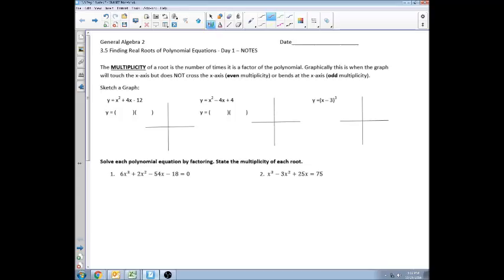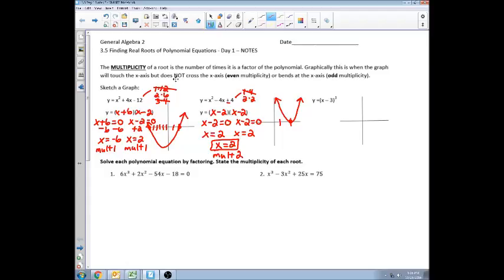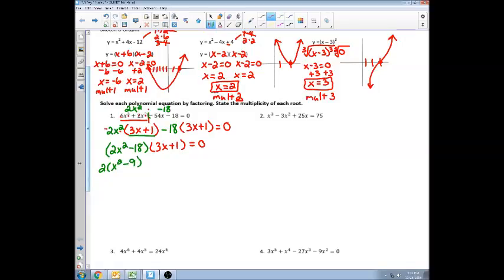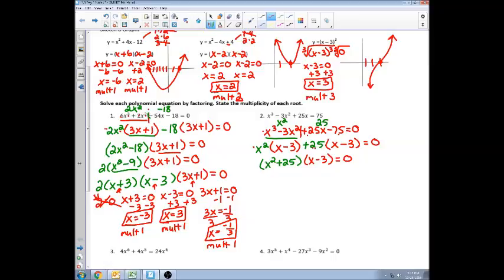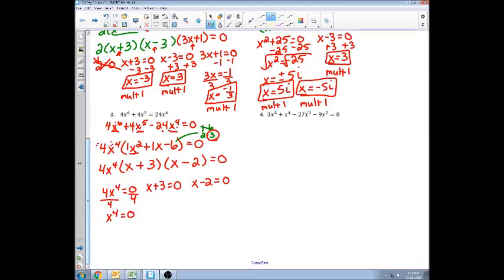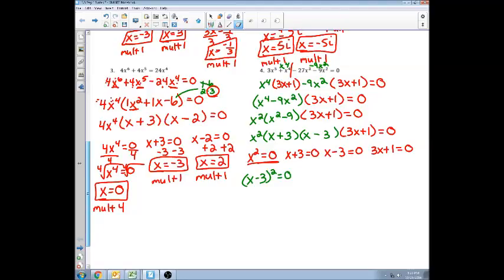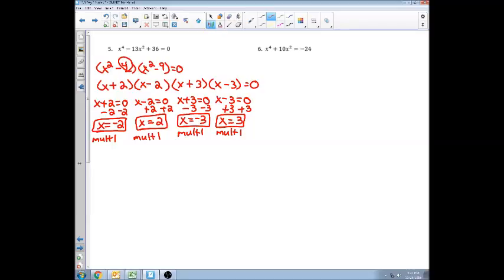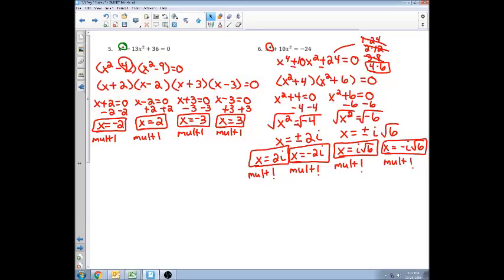3 5 Finding Real Roots of Polynomial Equations Day 1